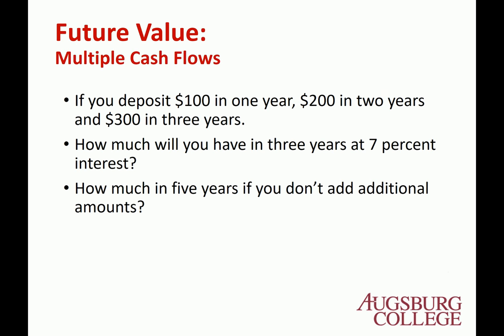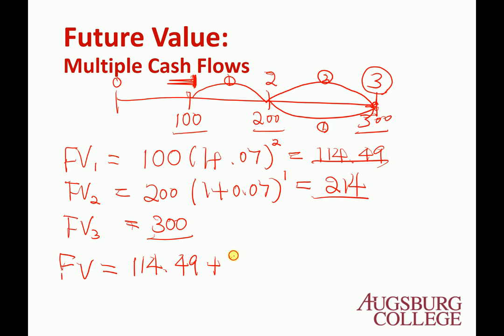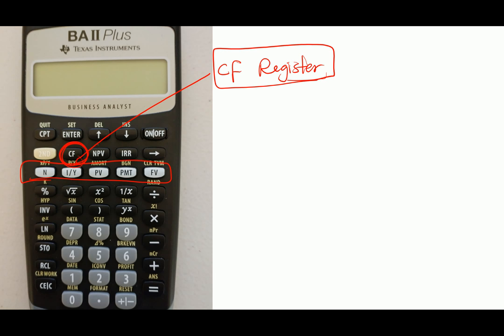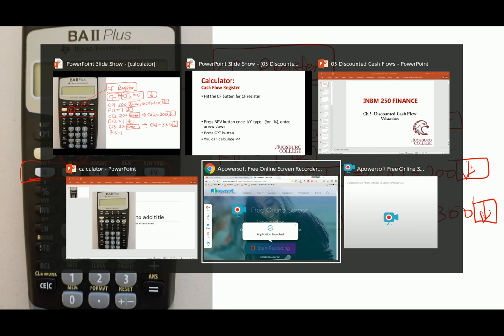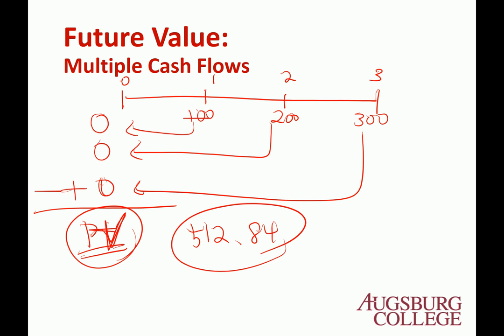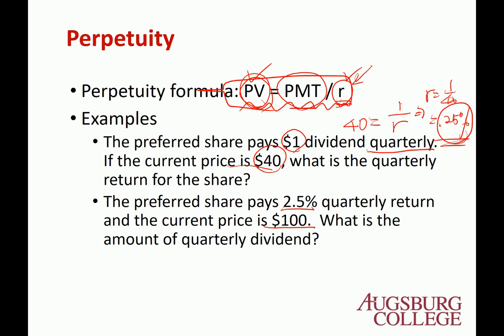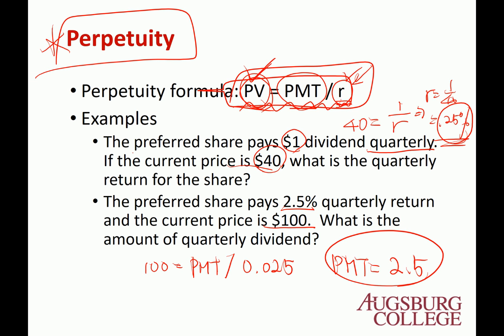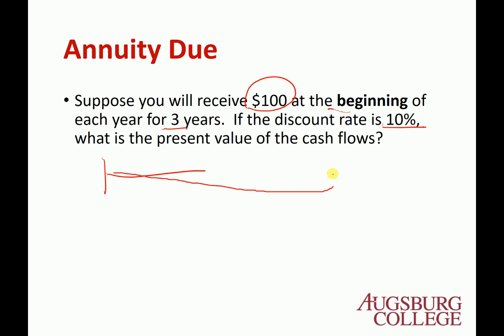Ch 05 Discounted Cash Flows (Clip 01 Uneven Multiple CFs, Perpetuity, and Ordinary Annuity)